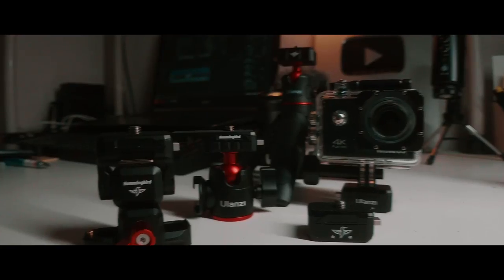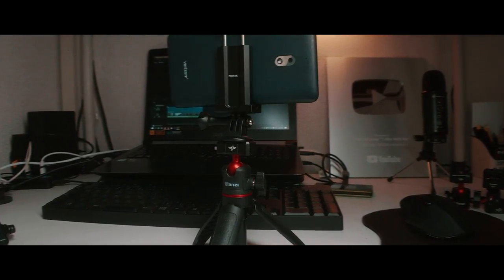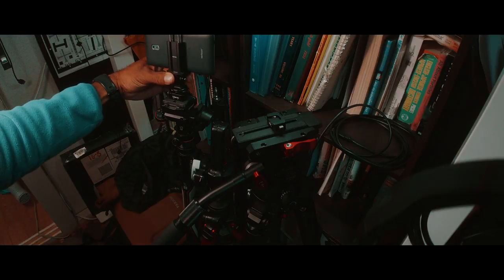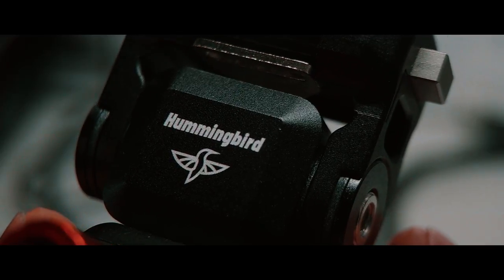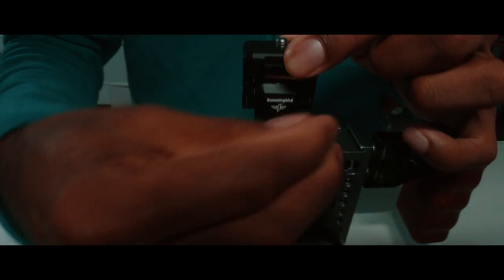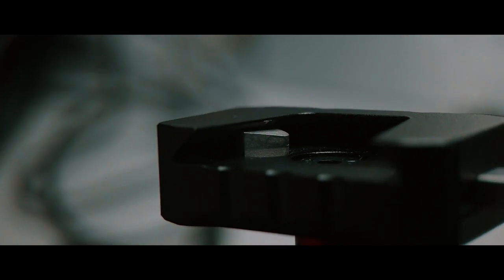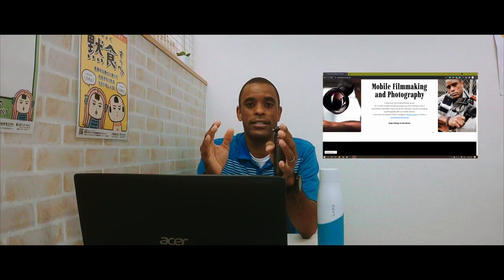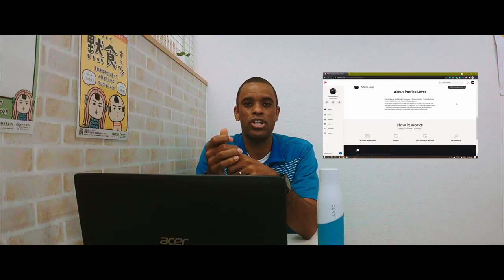Watch This Before Buying The Ulanzi Hummingbird Quick Release System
Filmed on my Samsung Note 8
🔴Free mobile filming resources.
🔴Film better shots NOW how?
Here's my FREE Shot Check List

🔴Moment Blue Flare Anamorphic Lens

🔴MoonDog Labs 1.33X Anamorphic Lens - Bayonet Mount

🔴MOZA Slypod E Camera Slider Monopod Motorized Motion Slider

🔴MOZA Pan-and-Tilt Head for MOZA Slypod Slider MOZA Slypod E Motion Slider

🔴Neewer 58MM Neutral Density

Music: A Place Beyond Belief by SLPSTRM (A Place Beyond Belief) Artlist.mp3